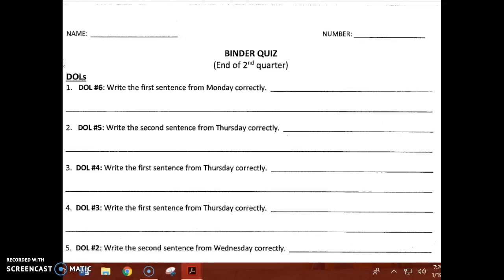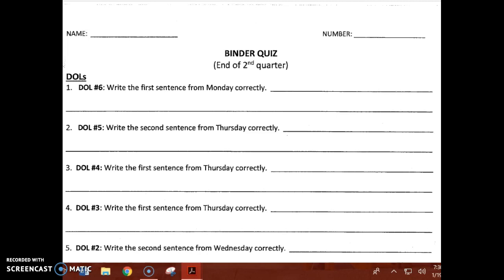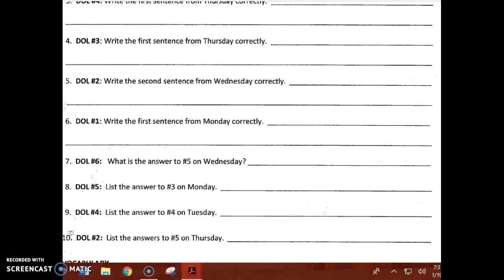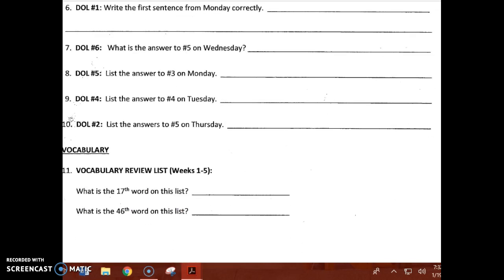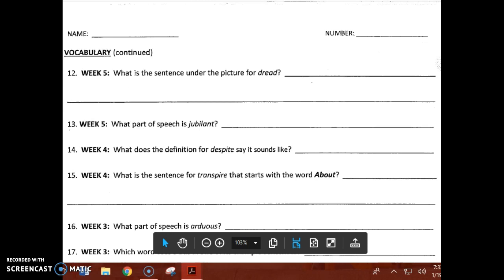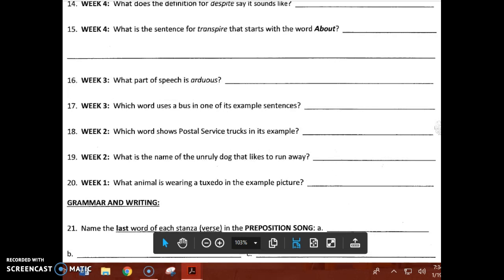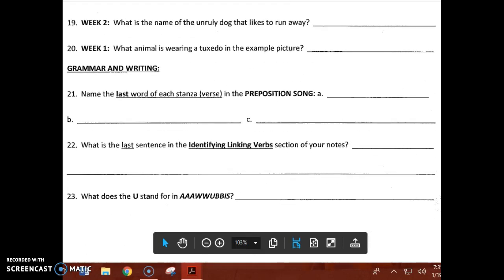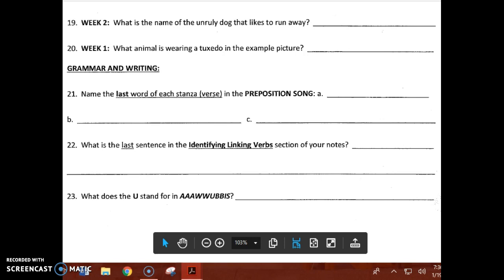Quarter 2 Binder Quiz (LA)